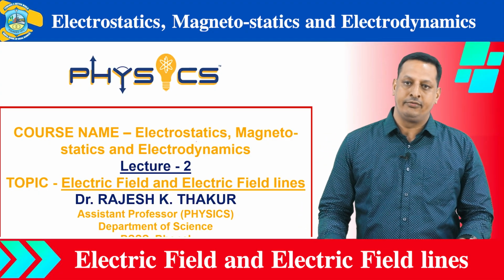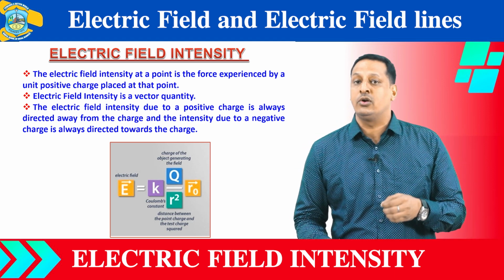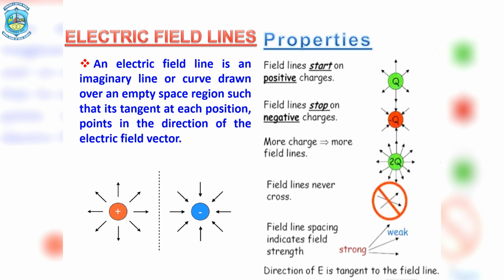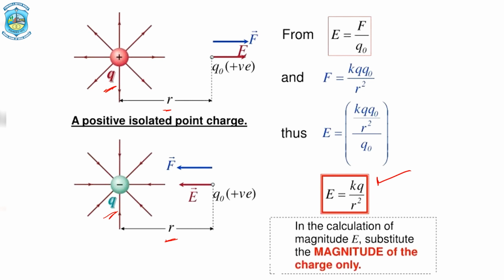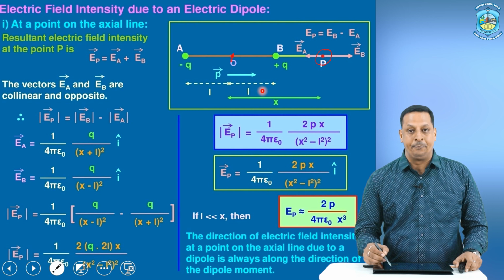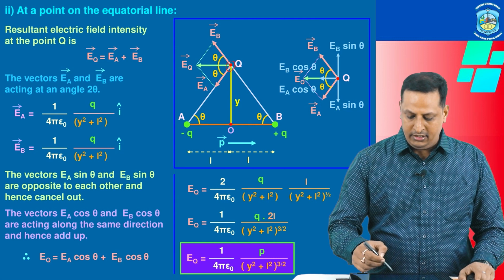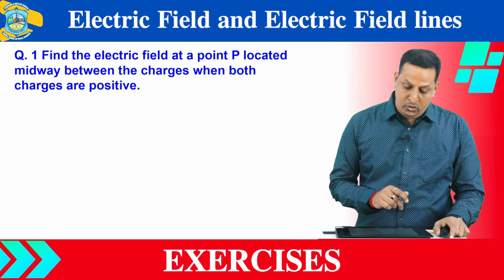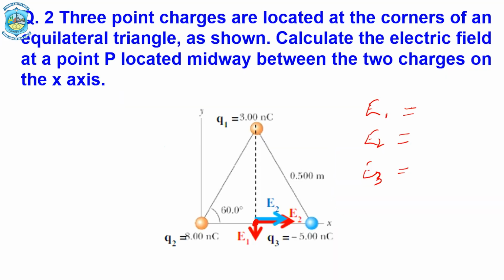Electric Field and Electric Field lines